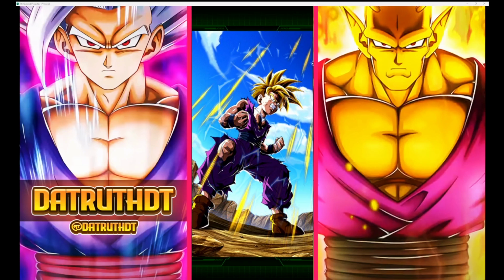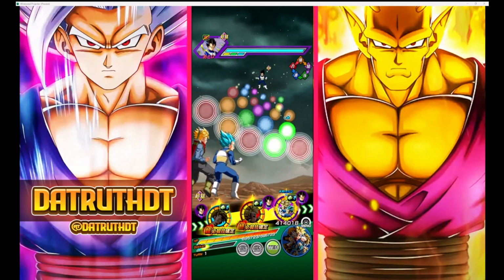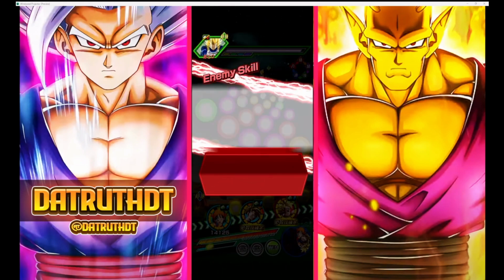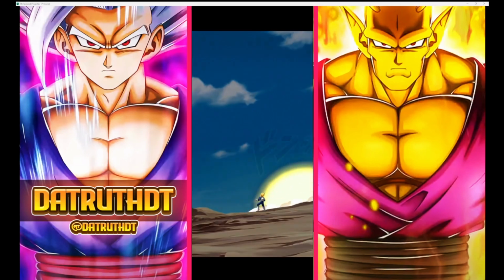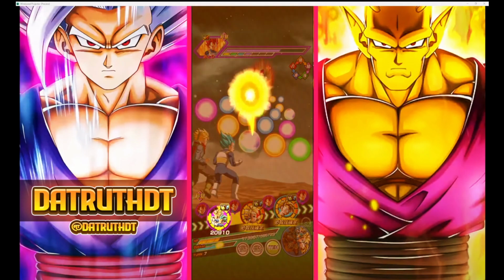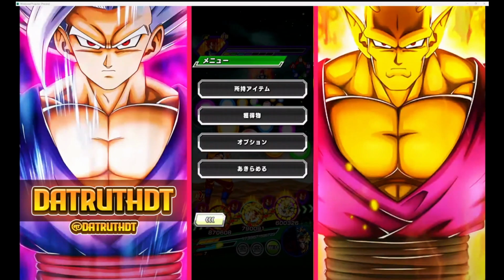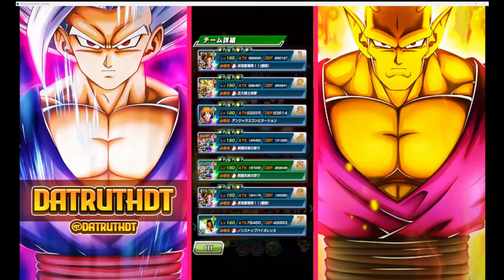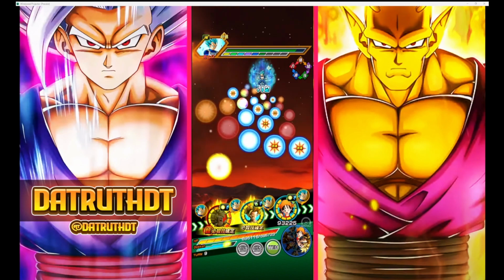THE BEST EZA IN DOKKAN!! LEVEL 10 LINKS 100% EZA LR AGL SSJ2 GOHAN! (DBZ: Dokkan Battle)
Video Title: THE BEST EZA IN DOKKAN!! LEVEL 10 LINKS 100% EZA LR AGL SSJ2 GOHAN! (DBZ: Dokkan Battle)